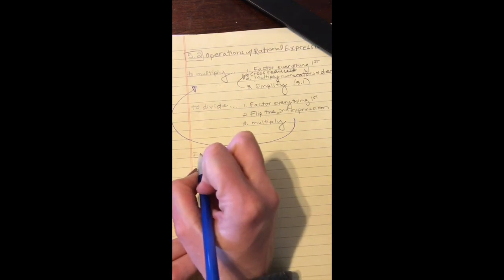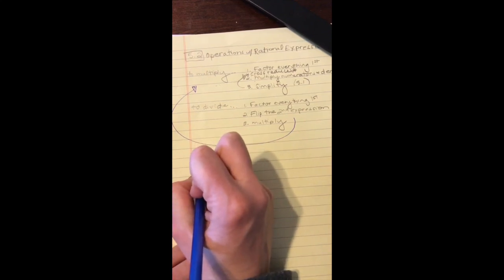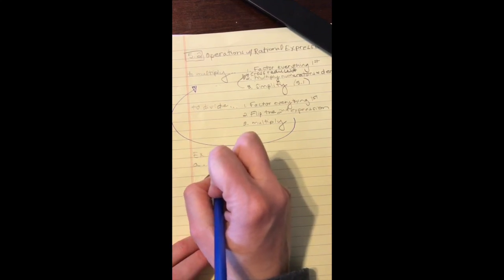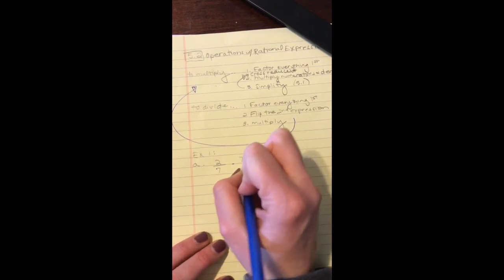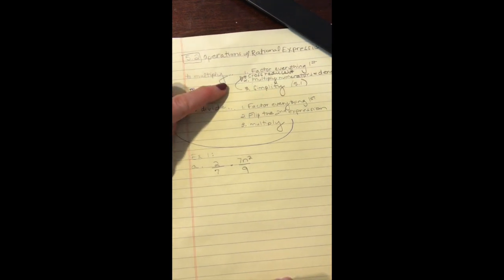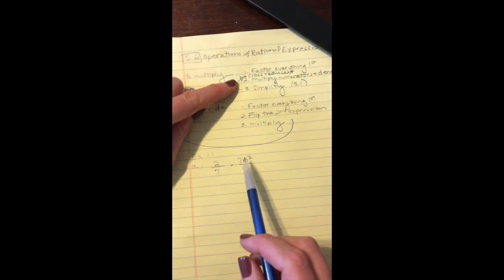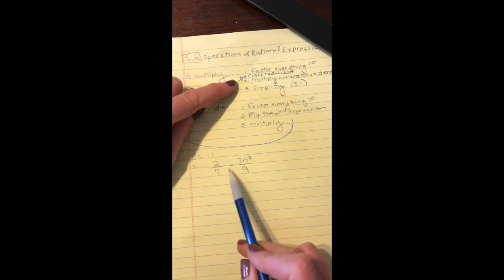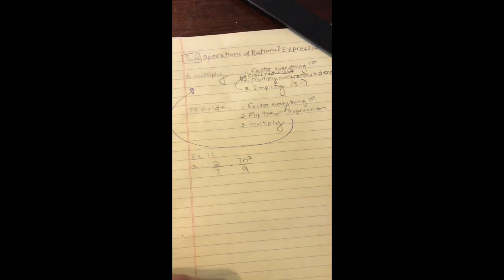5.2 Notes: Operations with Rationals